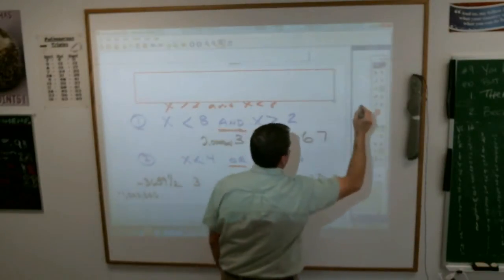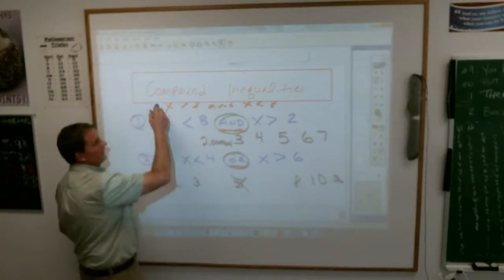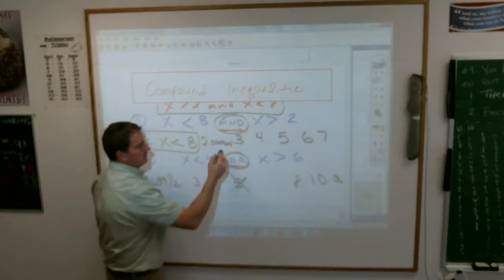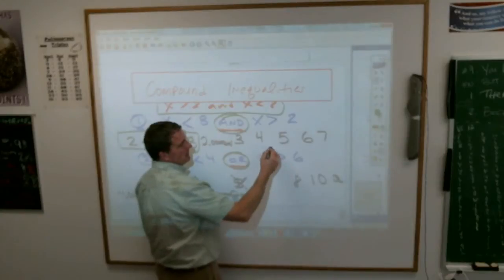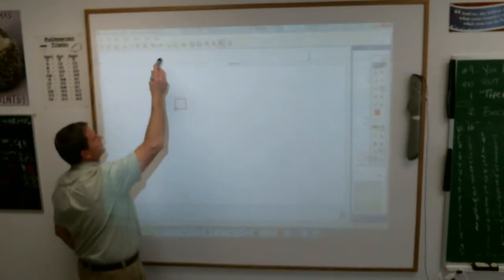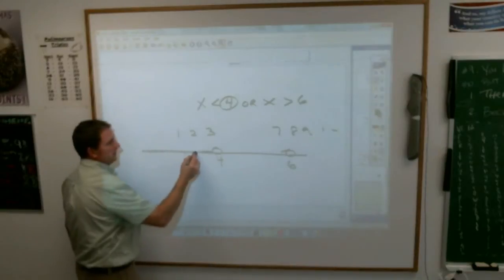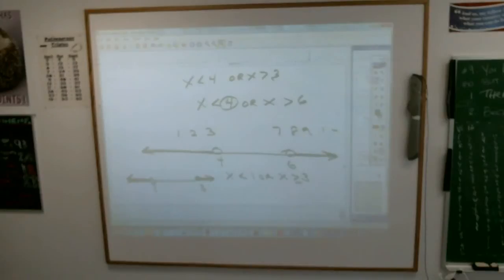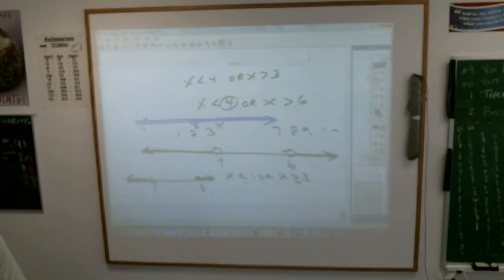8 compound inequalities 94